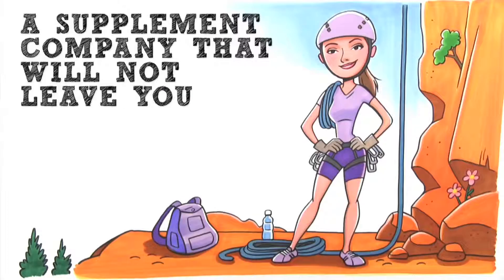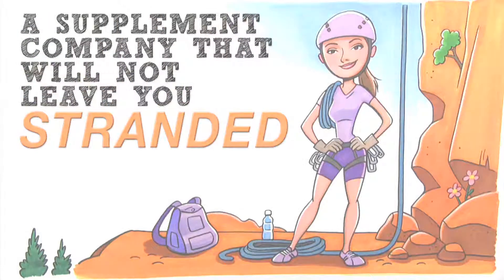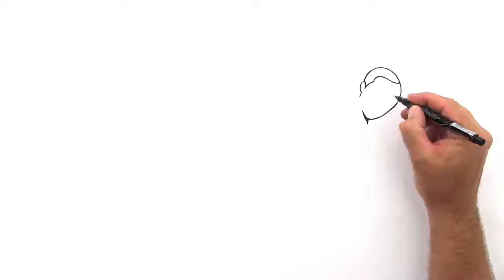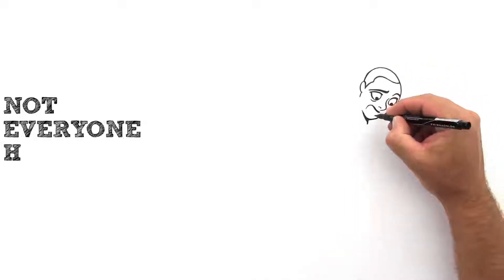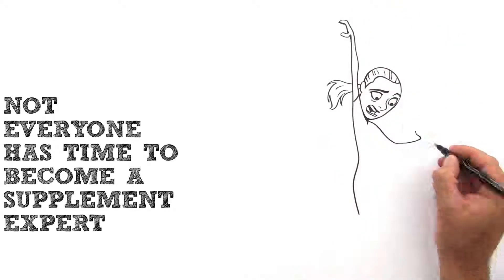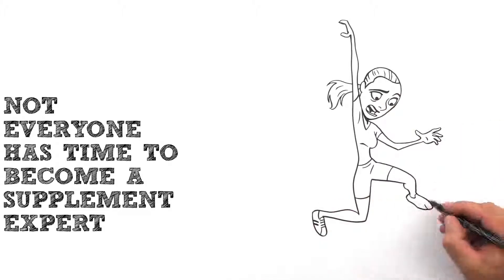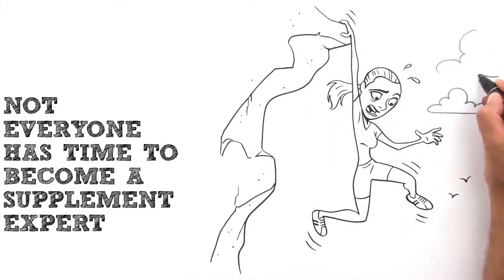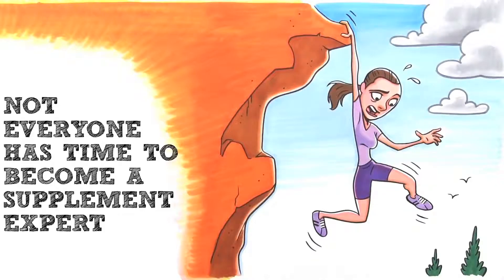Fast and Easy Whiteboard Video for Supplement Company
Whiteboard videos are amazing for conversions. We have created a fast and easy whiteboard video for nutrition companies and supplement companies. Fast and easy whiteboard videos are quick and affordable.

-- Best Subscription Method --

Join 3674 others who love Ydraw!

Whiteboard Video Samples

Creative Video that Inspire